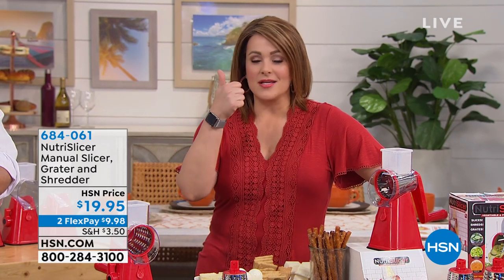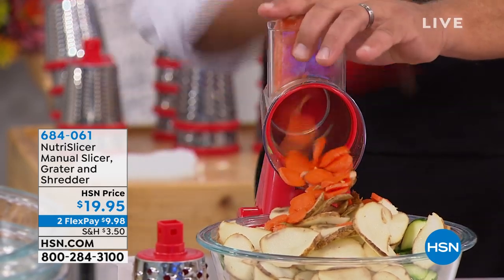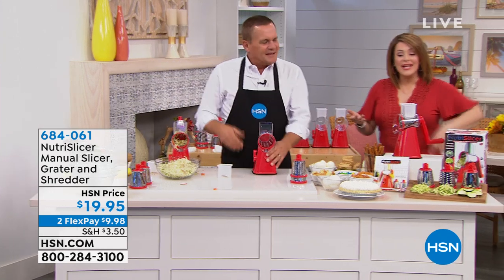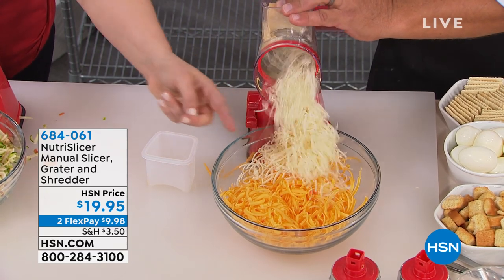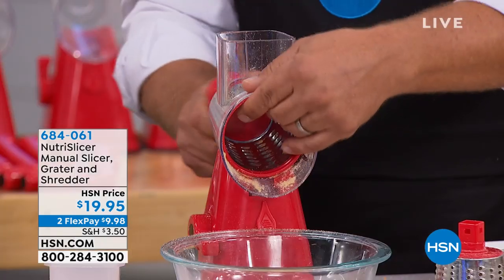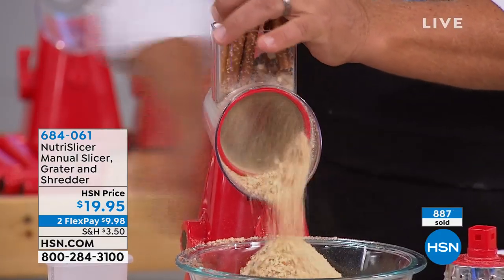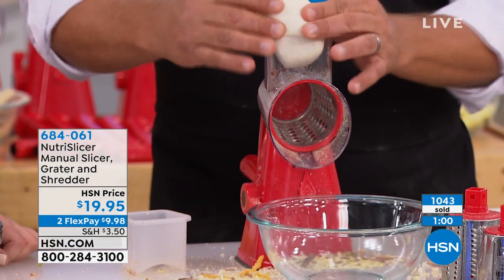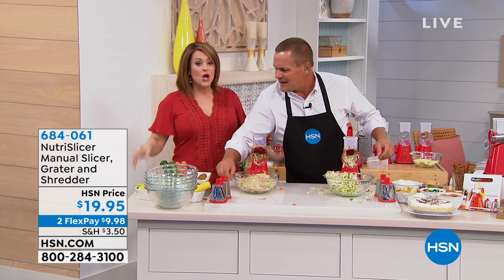NutriSlicer Manual Slicer, Grater and Shredder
With the NutriSlicer, you can  slice, shred and grate vegetables, cheese and even fruit faster than with a knife. The three interchangeable blade drums give you options so that you can prepare produce for homemade soups, salads and even veggie pizza in no time.

    NutriSlicer base with suction
    3 Stainless steel blade drums Grate, slice and shred
    Turning handle
    Food pusher
    Instructions

    Always use plastic rings to remove blades.
    Do not touch the stainless steel blades themselves.